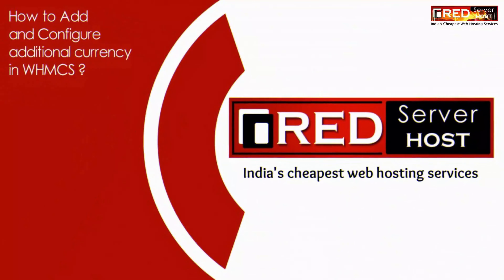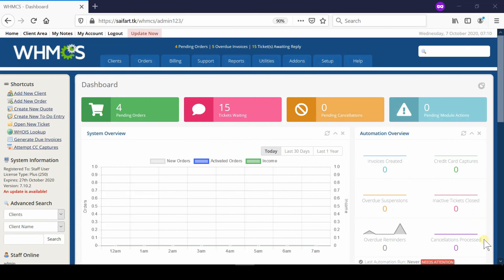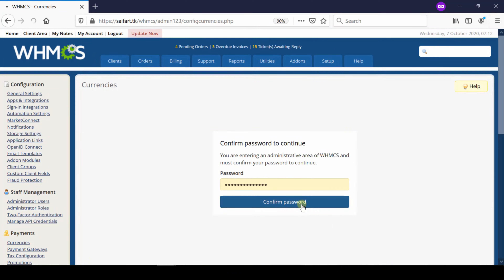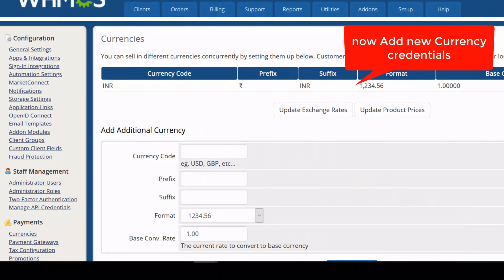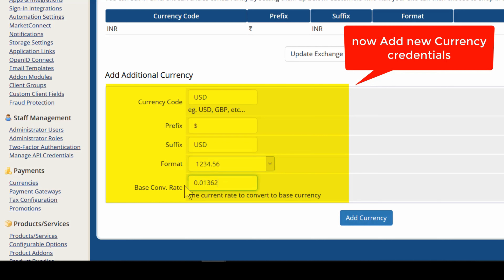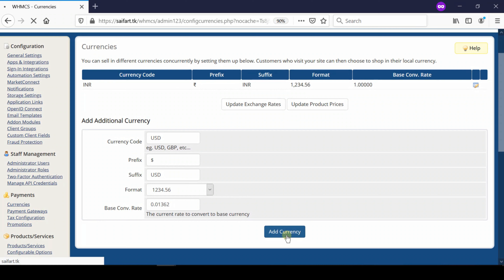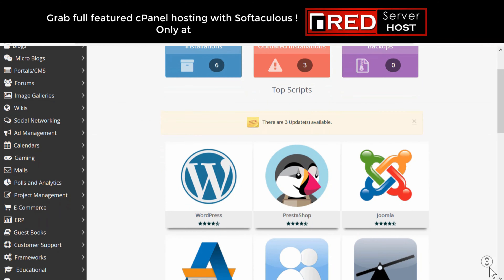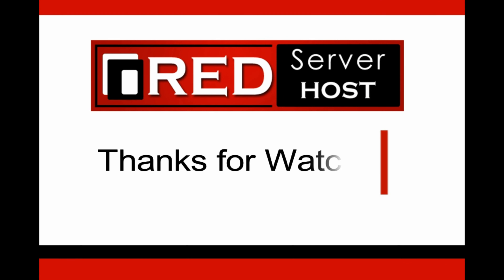[🔴LIVE] How to add and setup additional currency in WHMCS ?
Today in this video we will show you how to add currency in WHMCS.

How to Add a Currency in WHMCS?

The default currency in WHMCS is the US Dollar (USD). You can add additional currencies to the program within the Admin dashboard. Below we demonstrate how to add a new currency to your store.
Adding a New Currency in WHMCS
Step::1 Log into the WHMCS admin area
Step::2 Go to Setup and click on Payments then Currencies.
Step::3Fill out the form for the additional currency. There are several fields and they all should be filled in.
Prefix  $, £, €, etc.
Suffix  USD for US Dollar, GBP for British Pound, etc.
Step::4 Select the preferred display format from the dropdown.
Base Conv. Rate  Enter conversion rate vs. the base currency (USD by default.)
Step::5 Click the Add Currency button to save the data.
That's it!!!
Your new currency will now appear in the list at the top of the screen in the currency list.

Congratulations! You now know how to add a new currency to WHMCS.